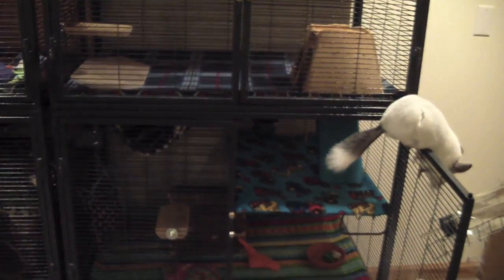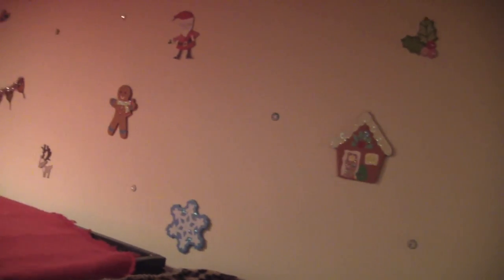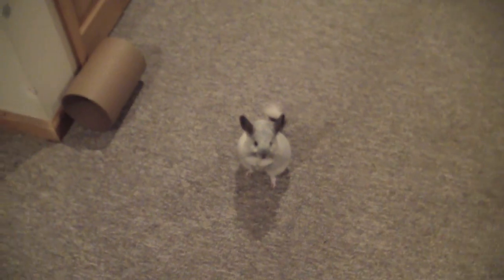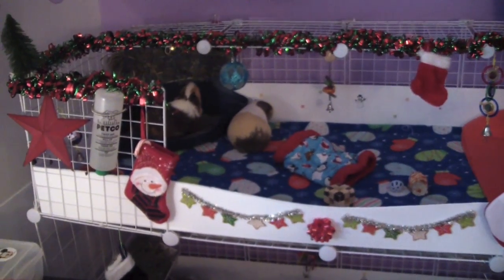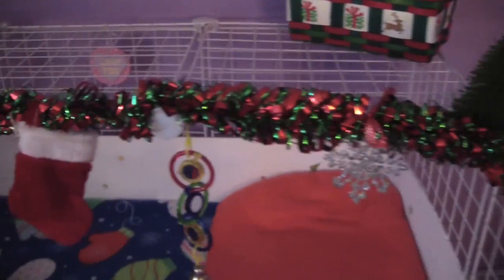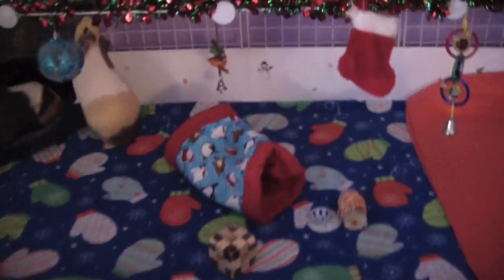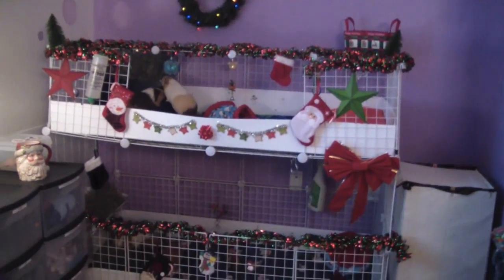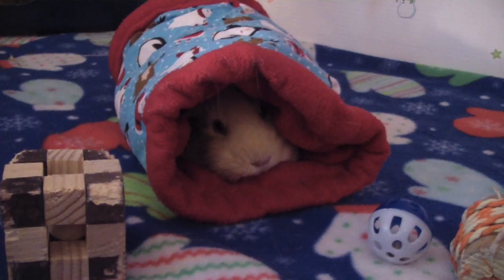Getting Ready for Christmas!